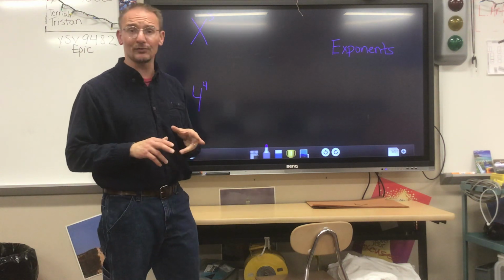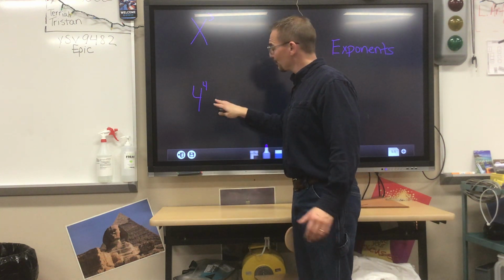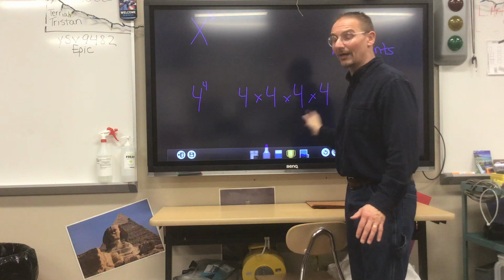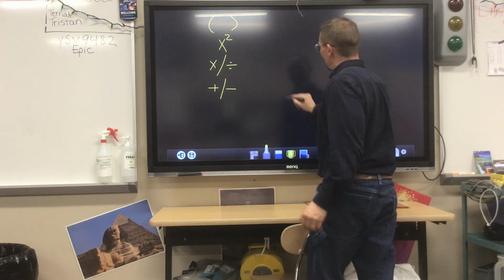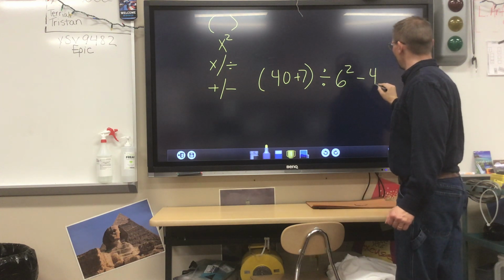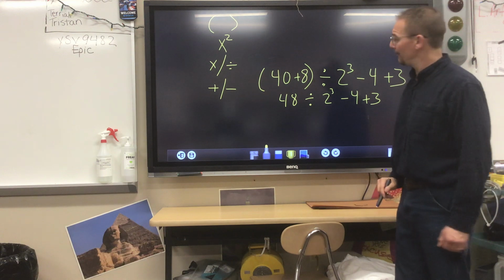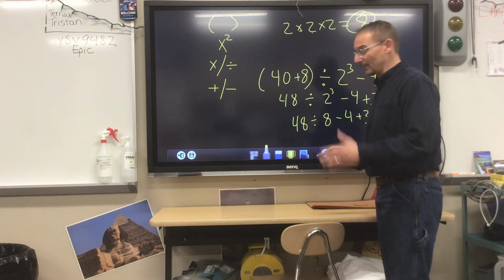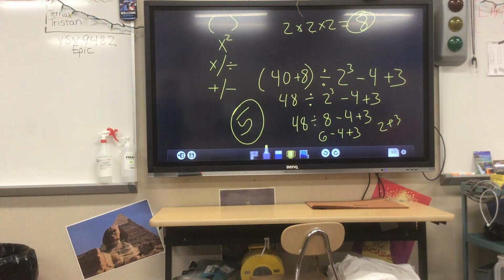Mr. Hoefer’s Class Exponents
We learn about exponents in math today.